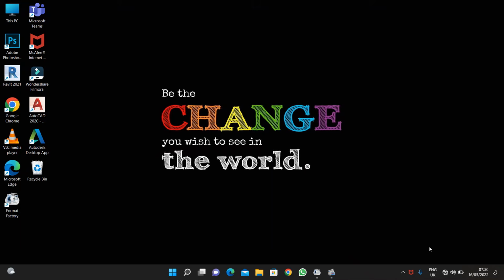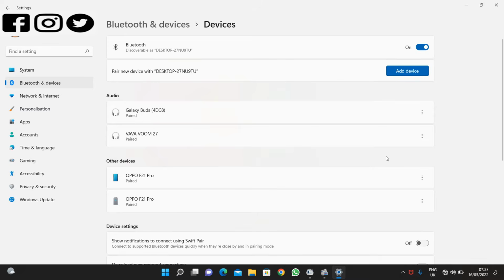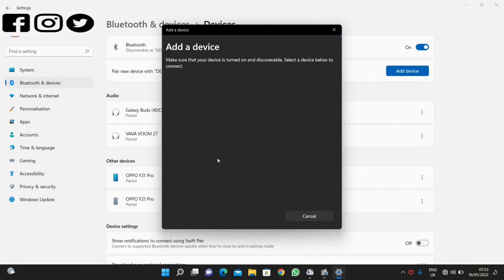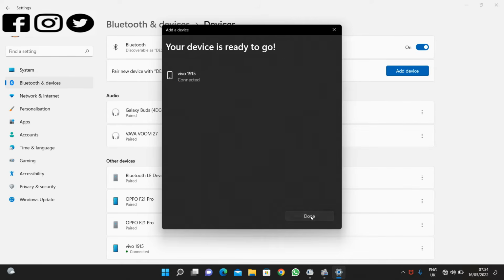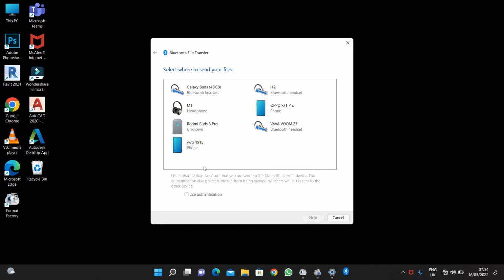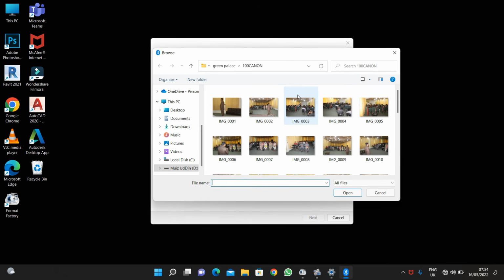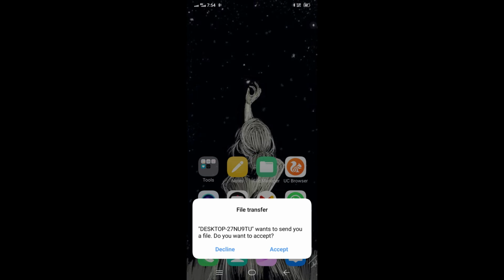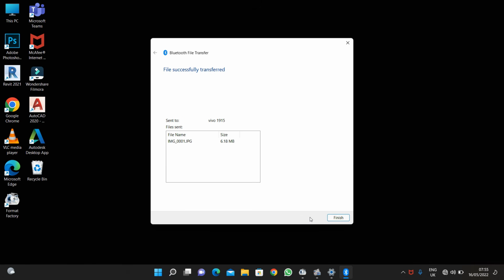How to Transfer Files from Laptop to Mobile Phone Through Bluetooth | Teach Me Friend - TMF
We'll learn easy way to transfer documents and pictures from laptop to mobile phone using Bluetooth.

This video contains:
1. How to Transfer Files from laptop to mobile?
2. How to use Bluetooth in laptop?
3. How to Transfer picture from laptop to mobile using Bluetooth?
4. Bluetooth function in mobile.
5. Laptop se files kaisey transfer karey?
6. Laptop aur mobile me Bluetooth kaise connect karey?